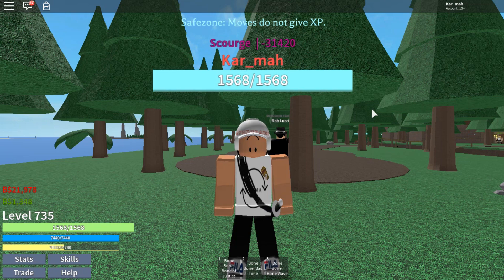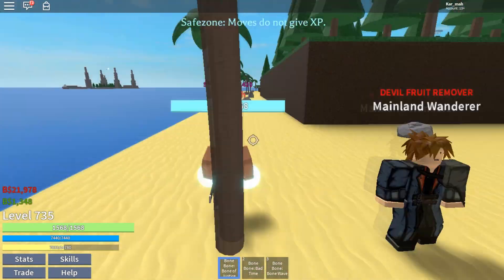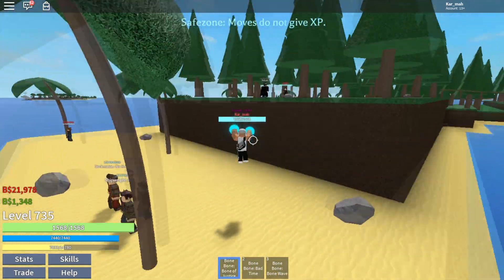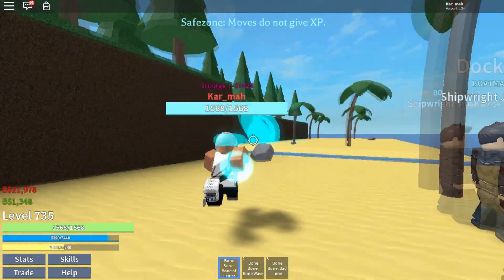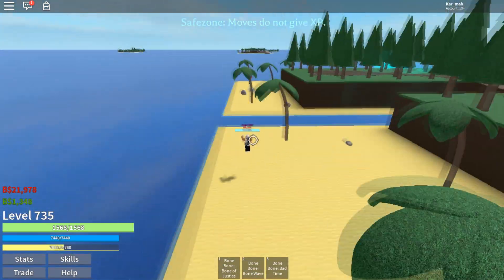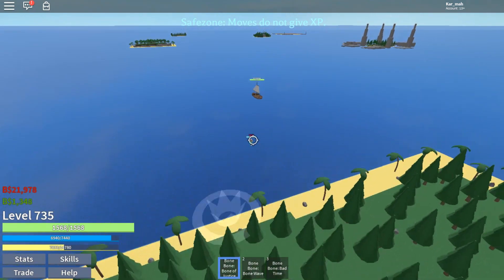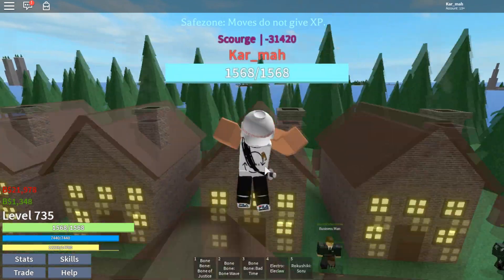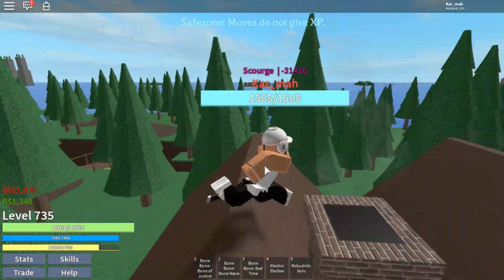BONE BONE DEVIL FRUIT SHOWCASE! | One Piece Open Seas | ROBLOX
Bone Bone Devil Fruit or the limited Halloween Fruit is a very good devil fruit.